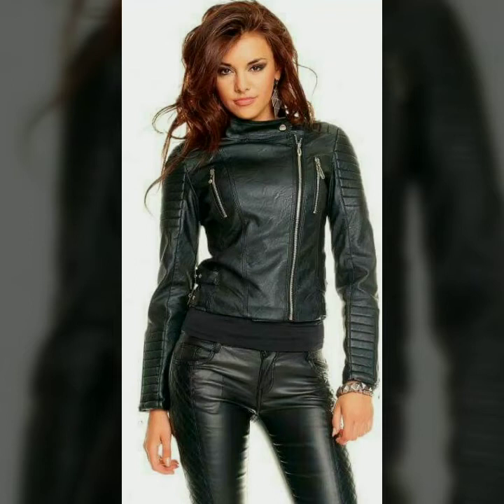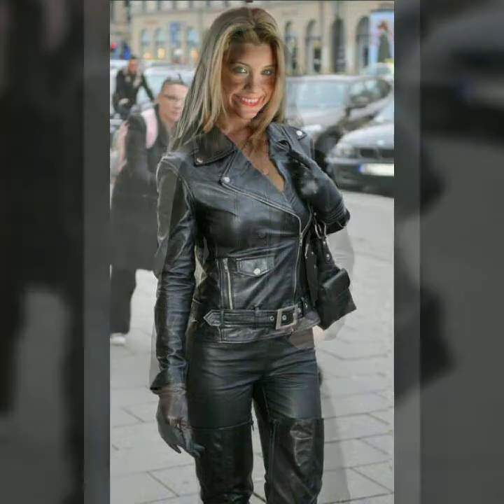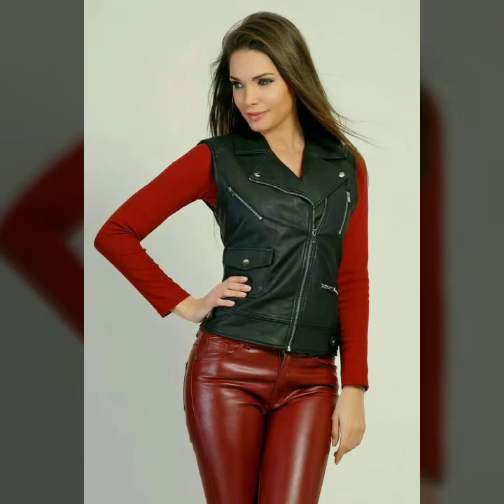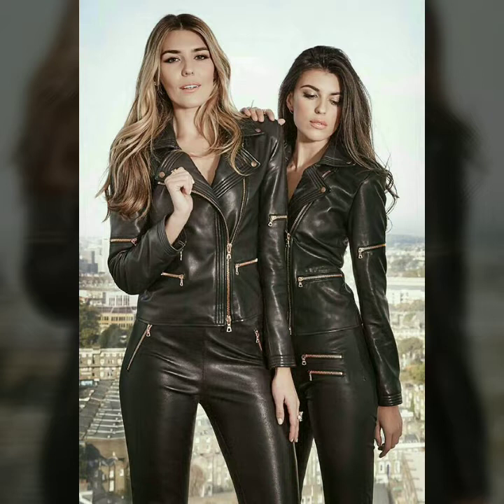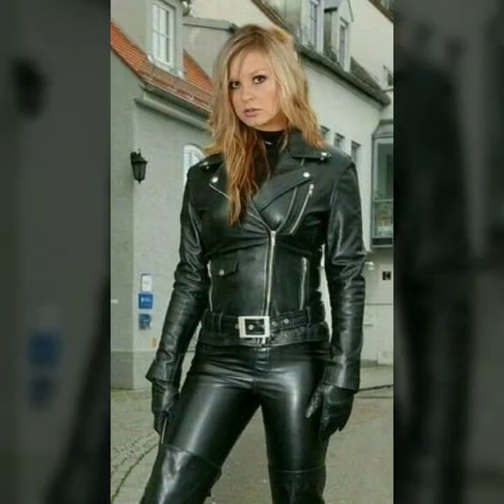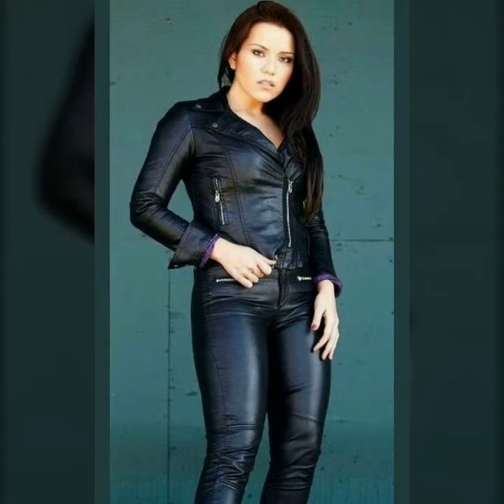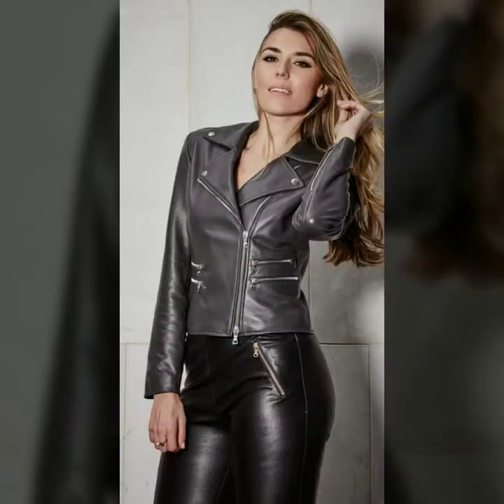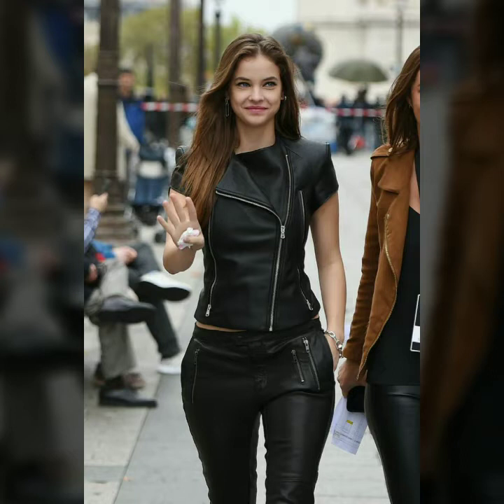latest and gorgeous leather pants & jackets for girls \ Trendy biker outfits